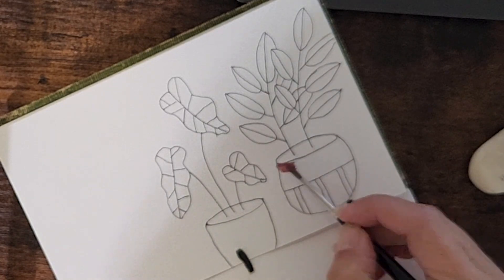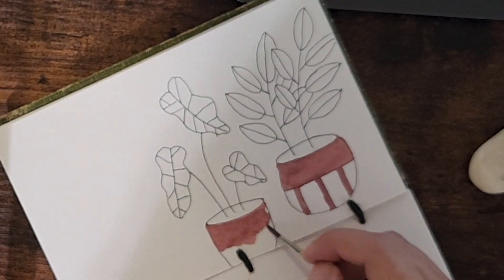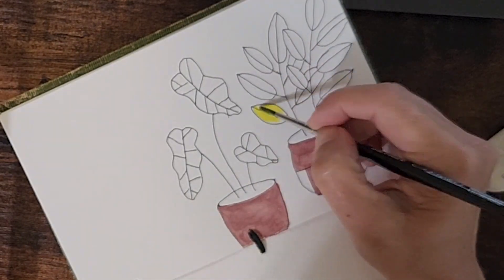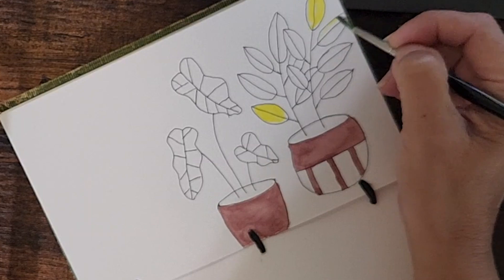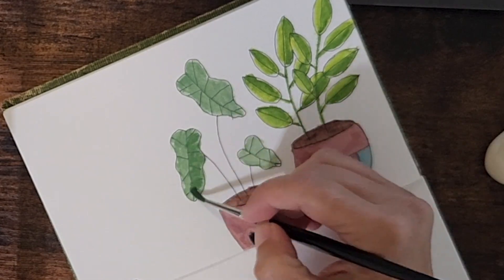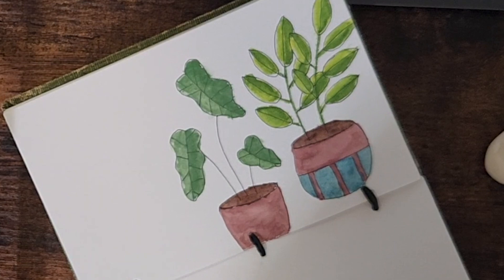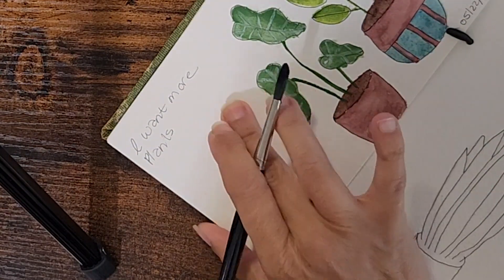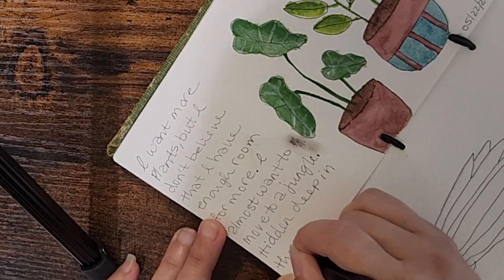Painting Potted Plants And Chit Chat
This is going to be another art and chit chat video.  The next video will be an art video related to design and coloring concept plans.